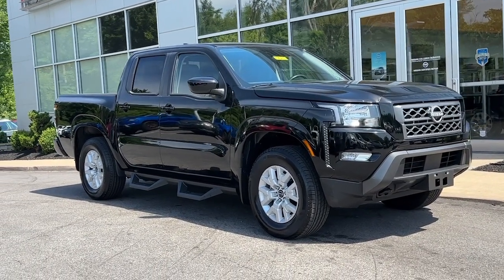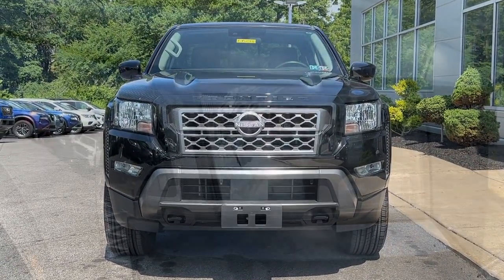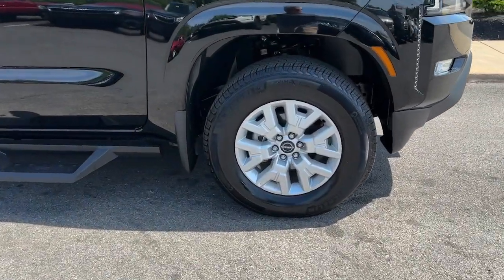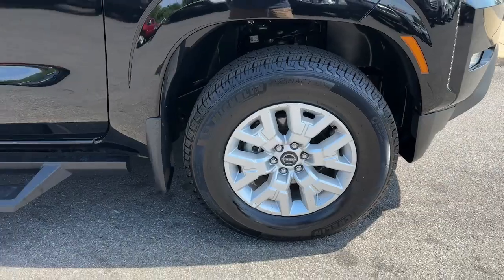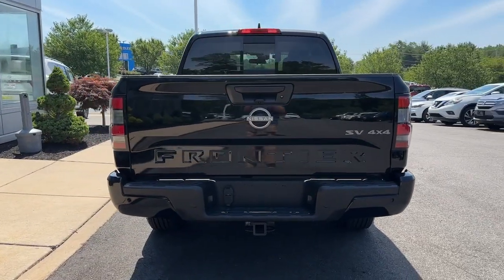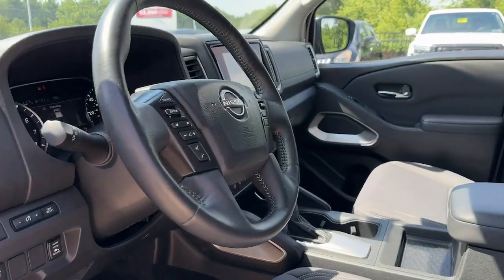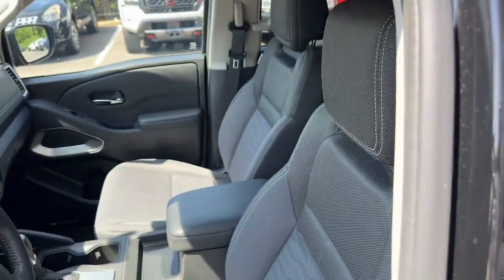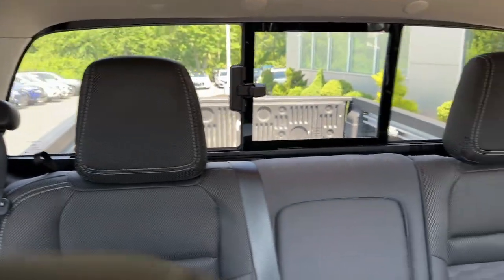2023 Nissan Frontier SV Pottstown, Royersford, Phoenixville, Collegeville, Reading PA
Pre-Owned 2023 Nissan Frontier SV available at Nissan 422 of Limerick located in 55 Autopark Blvd, Limerick, PA, 19468.
Stock#: LA293 - VIN#: 1N6ED1EK4PN631628

Please mention the stock# LA293 when you contact the dealership for this vehicle.

This could be the car for you, the  2023  Nissan Frontier.  Here's a hardworking Nissan Frontier, the mid-size pickup that's durable, comfortable, and up to the task. Whether you're on the jobsite or hitting the trail, this rugged partner has your back. The following are some of this vehicles highlighted options: Pre-Collision System, Keyless Entry, Lane Keeping Assist, Satellite Radio, Keyless Start, Back-Up Camera, Four Wheel Drive, Power Driver Seat, Aluminum Wheels, Bluetooth® Connection. Mid-size truck capability at an oversize value. That's the Frontier. See for yourself when you take it out for a test drive. Our professional staff looks forward to giving you excellent service!